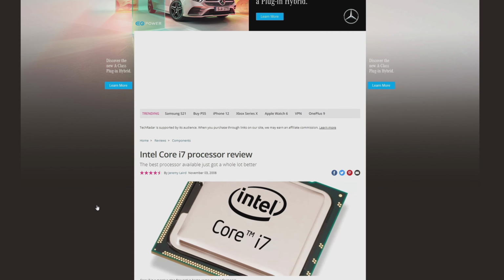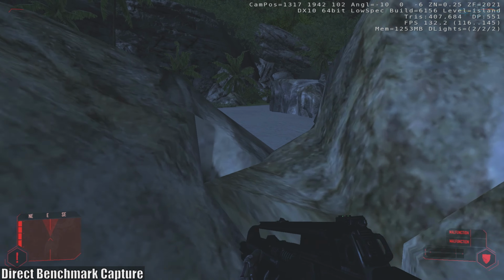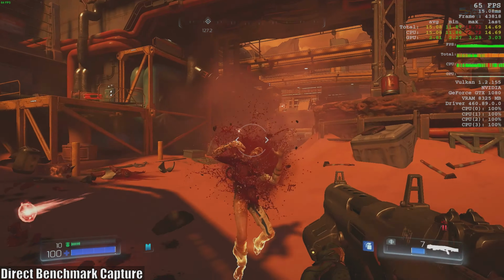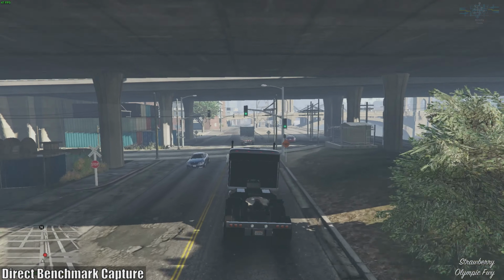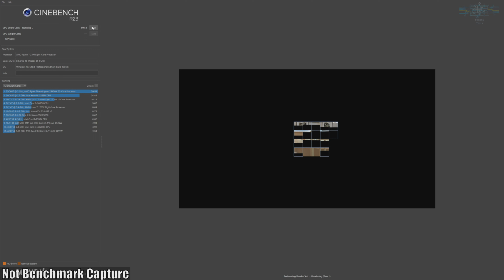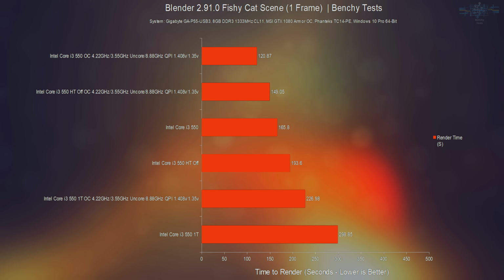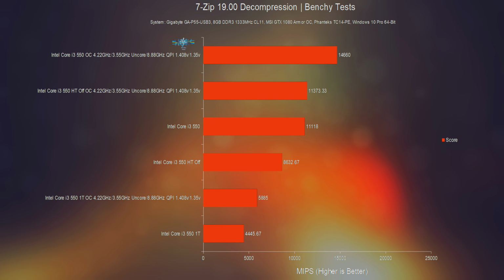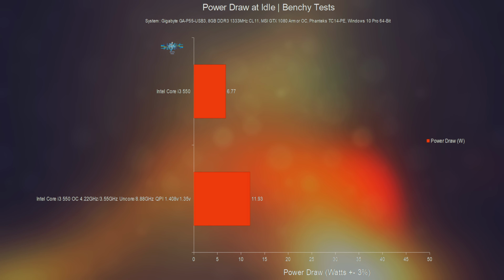Old CPU Reviews - INTEL CORE i3 550 - Dual Core CPU in 2021 (Benchmarks, Overclocking, Power Draw)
The Intel Core i3 550, a dual core, hyper-threading capable CPU, was one of the 1st Core i3 CPUs. Based on the Clarkdale architecture, it was Intel's attempt at making Nehalem cheaper. Old CPU reviews are fun, so let's run it through some benchmarks, do some overclocking, and see what sort of power draw it has why don't we?

○ In a Galaxy (Not so) Far, Far Away, HP Released a Star Wars Laptop (Performance Review)

The Clarkdale dual core Intel Core i3 550, was the 3rd of the 1st gen Core i3s to be released. A cheaper Nehalem CPU. So how does this old CPU perform in 2021? This performance review shows what to expect in games, non-gaming benchmarks, how well it will overclock, and what sort of power the i3 550 draws. The effect of hyper-threading on performance is also tested as well. Using a dual core CPU in 2020 can still be a good idea, and reviews of old CPUs are important in showing if that's the case or not.

Timestamps -

00:00 - Intro
00:56 - Origins of the Clarkdale Architecture
01:41 - Specs
02:48 - Test System
03:46 - Game Benchmarks (Crysis, Shadow of the Tomb Raider, GTA V, CSGO, DOOM 2016)
10:13 - Non Gaming Benchmarks (Cinebench R23, Blender Fishy Cat, 7-Zip Compression/Decompression)
16:36 - Power Draw
18:53 - Conclusion
21:04 - Patron Thanks/Outro